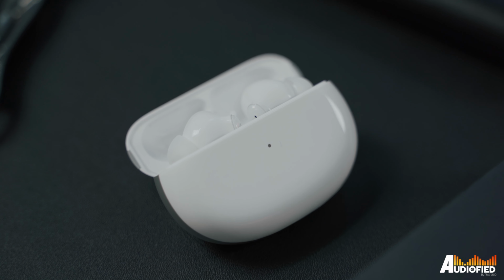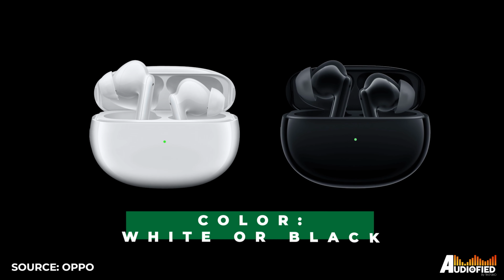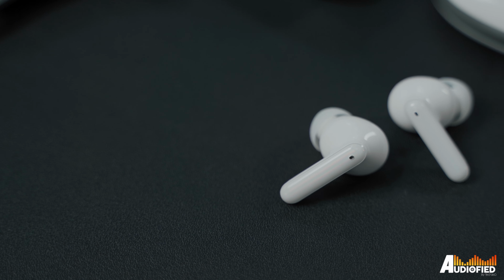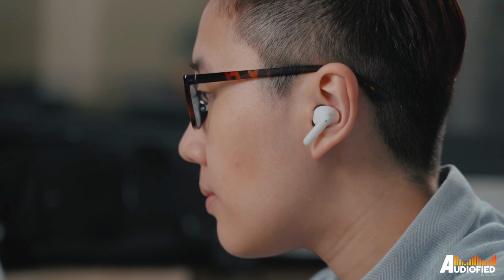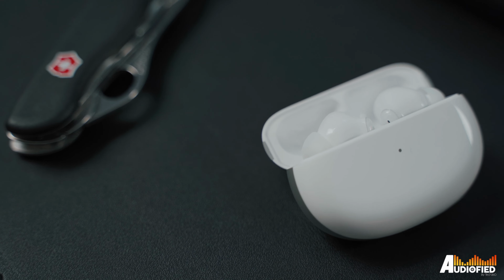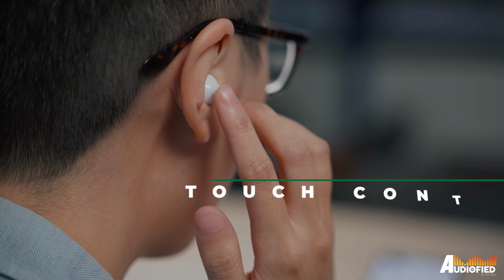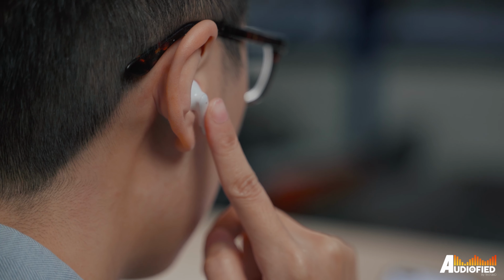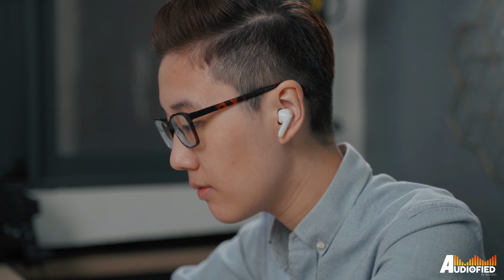Oppo Enco X Review: Almost PERFECT Noise Cancelling Earbuds!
I wasn't expecting much out of the Oppo Enco X, but boy, are they good. That collaboration with Dynaudio has really paid off.

Producer - Cheryl Tan
Camera - Soon Kai Hong
Video Editor - Diana Hermogenes